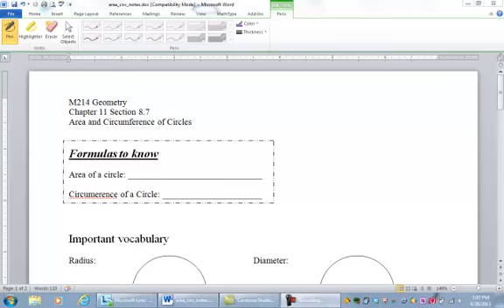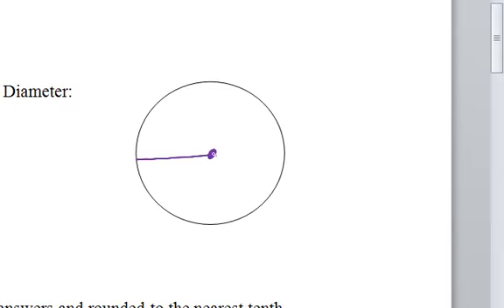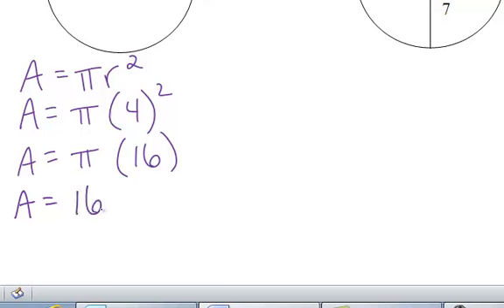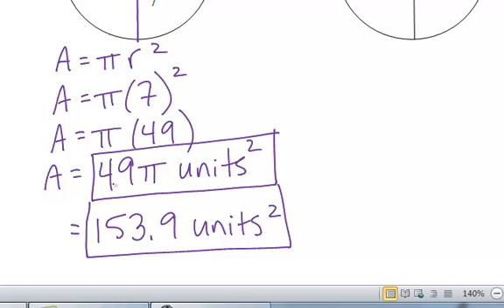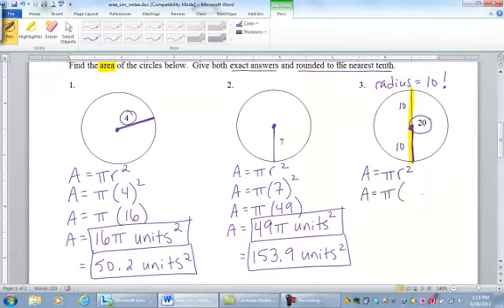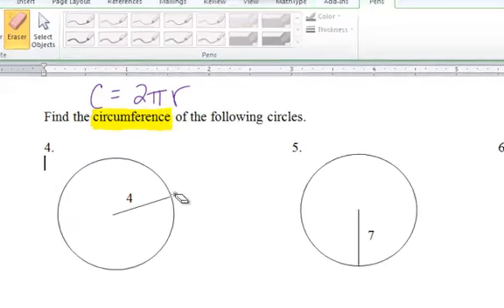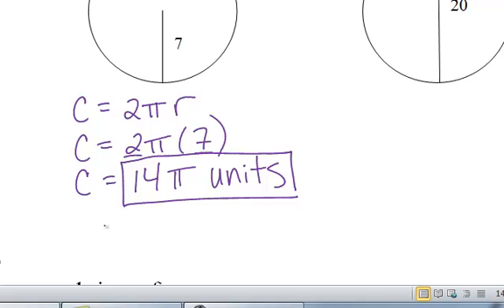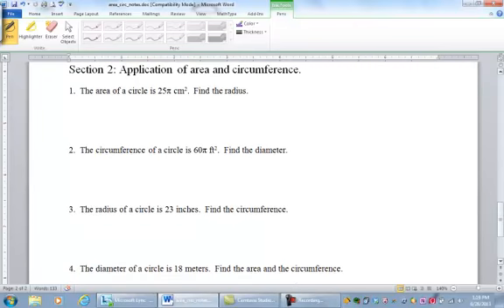Area Circumference Part 1 FHS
Basic Area and Circumference examples - Angie Johnson